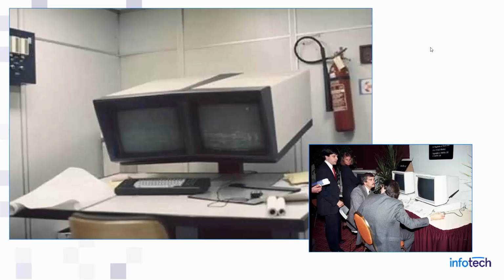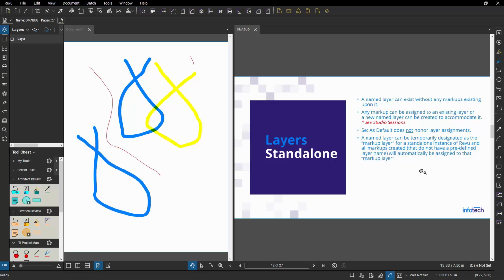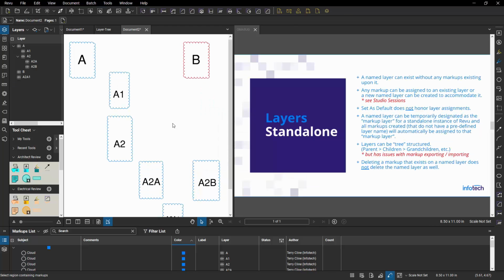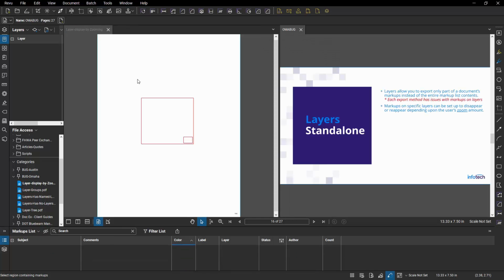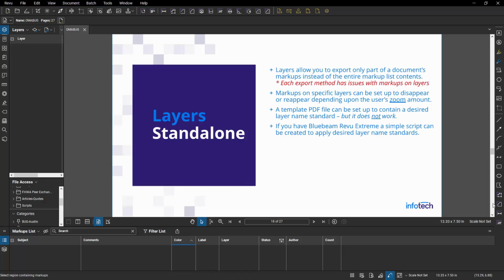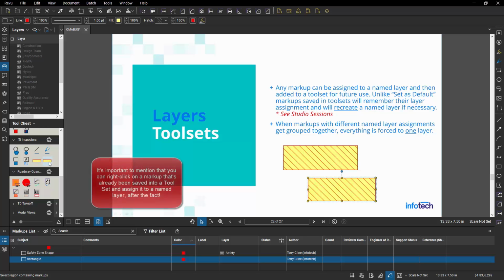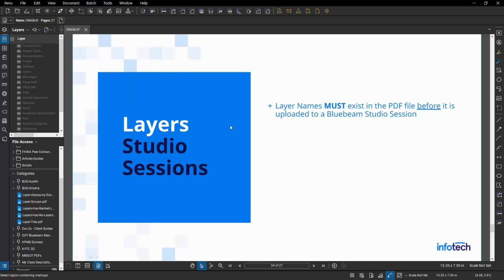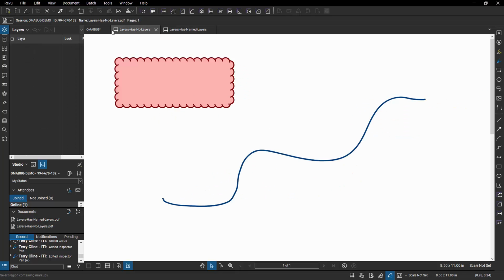2020-11-17 Omaha BUG Q4 Meeting - Layer Management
Recording of my 47 minute presentation on Bluebeam Named Layer Management. This was conducted as part of the Omaha BUG meeting on November 17, 2020.